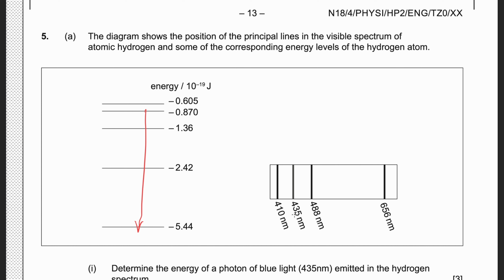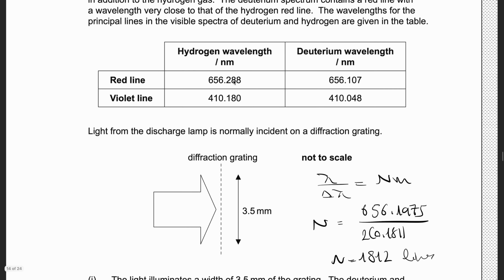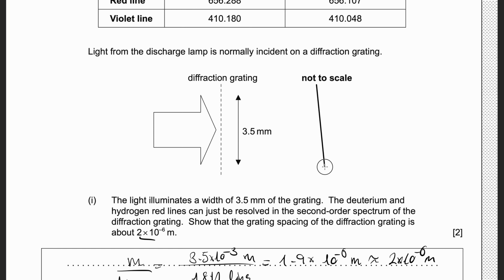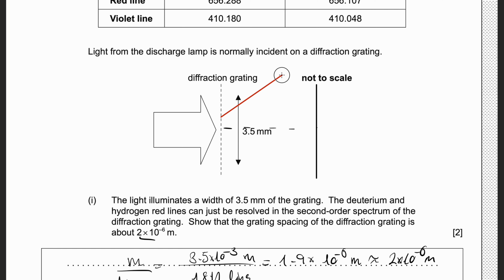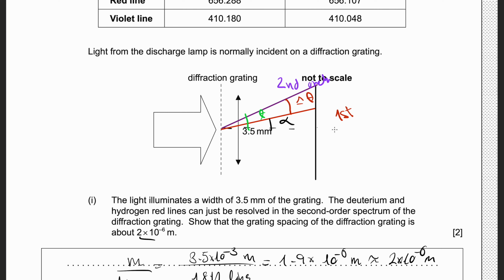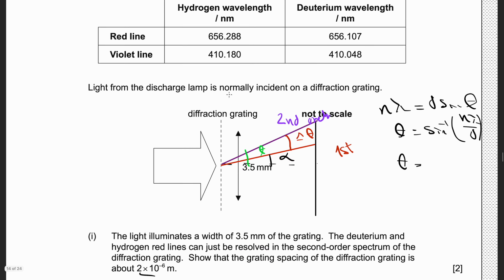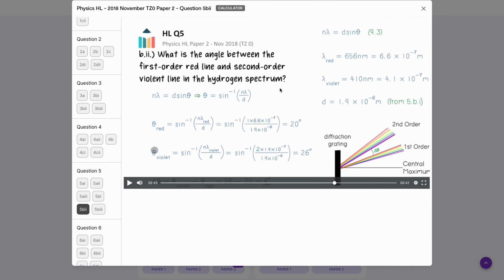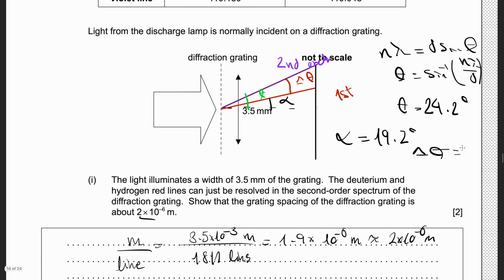Physics: Q.4 N18 Paper 2